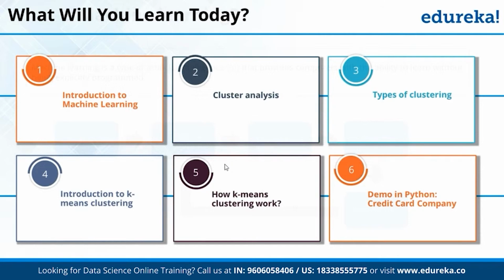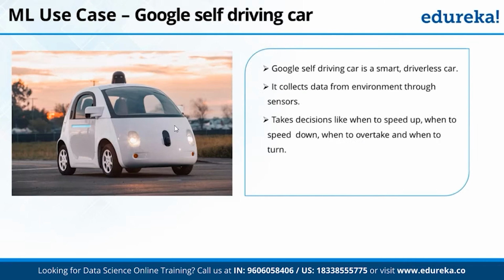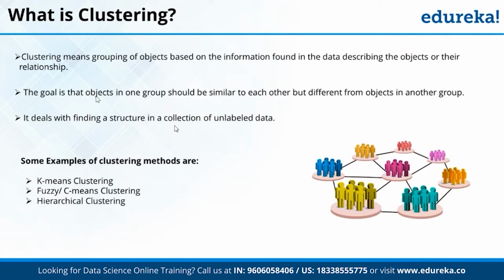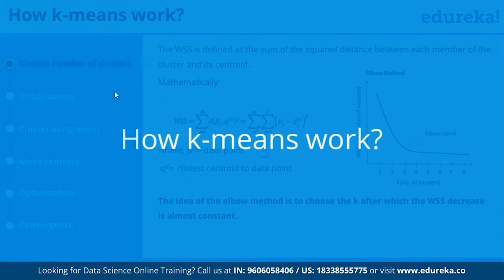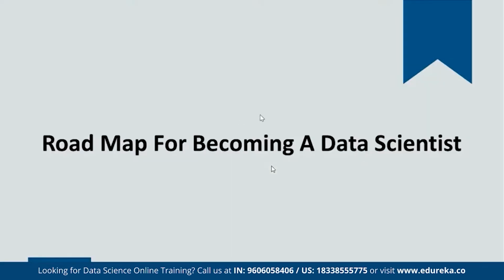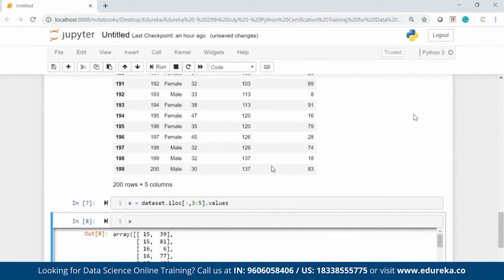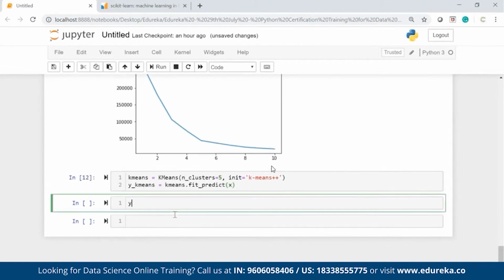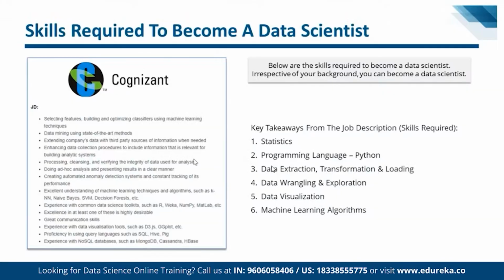K-Means Clustering Model Using Python | Data Science Algorithms | Edureka | DS Rewind - 2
This Edureka video on "Developing A K-Means Clustering Model Using Python" will help you understand the various aspects of clustering using K Means in Python.
Topics Covered:
00:00:00 Agenda
00:00:53 Introduction to Machine Learning
00:04:02 Types of Machine Learning
00:08:26 Introduction to Unsupervised Learning
00:10:02 Introduction to CLustering
00:12:09 Top 5 CLustering Algorithms
00:12:36 K Means Clustering
00:25:02 Hands-On